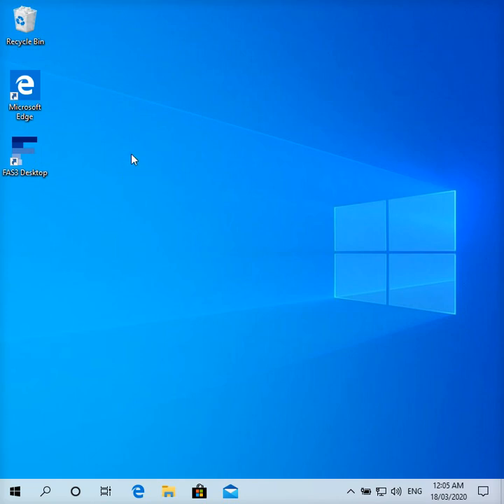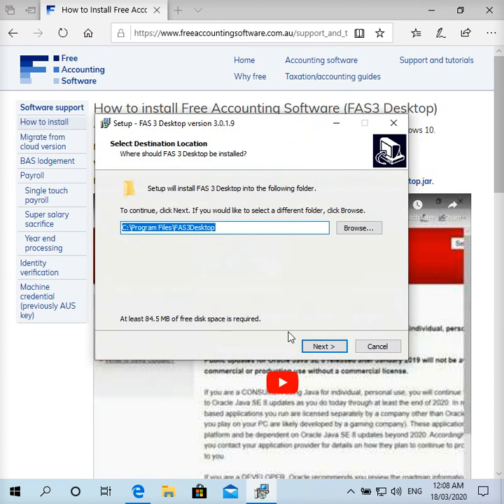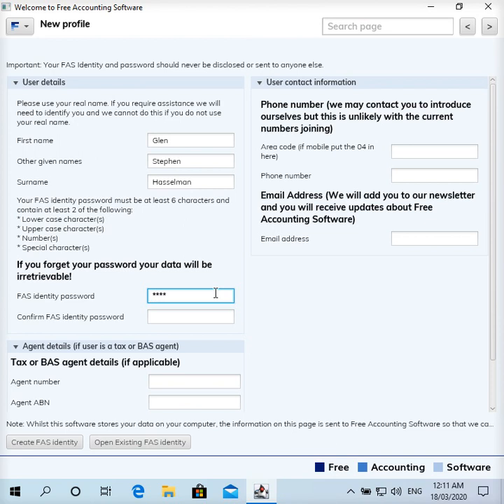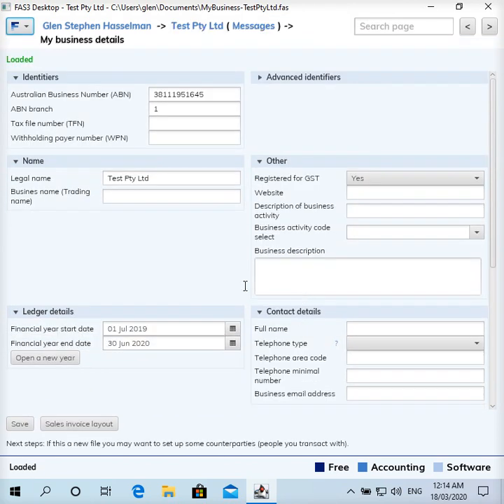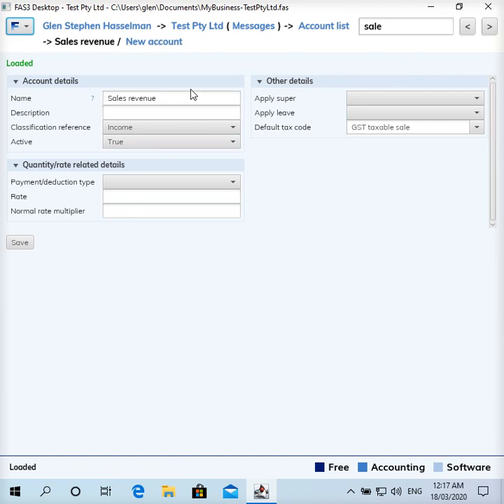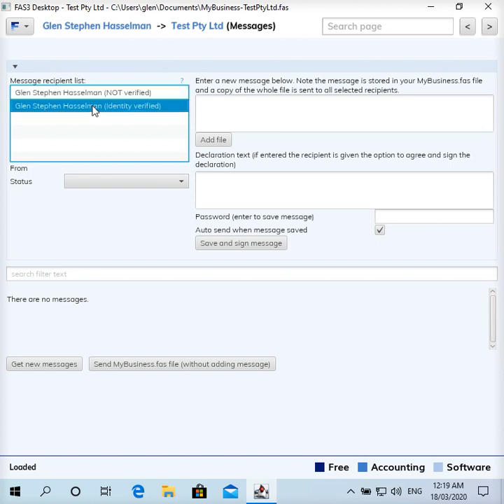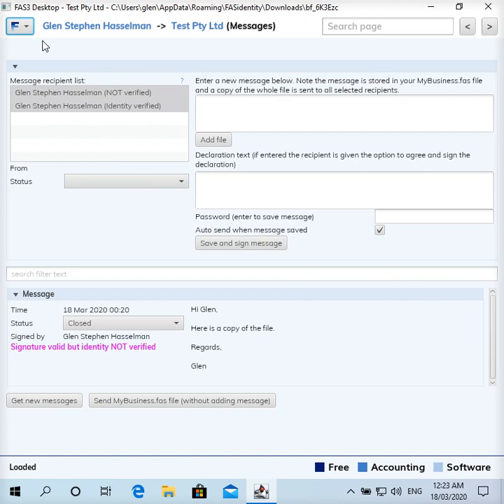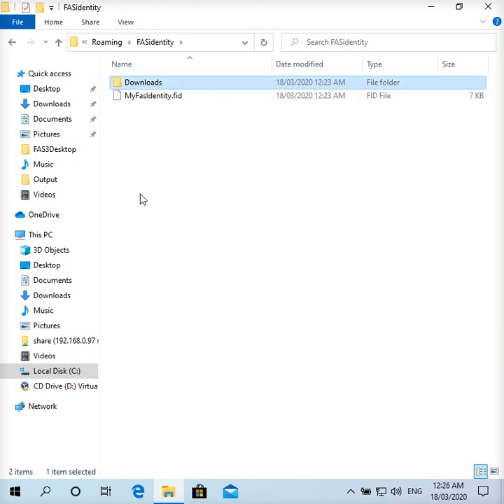FAS 3 Desktop - install new version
Demonstrates how to install the new version released in March 2020 as well as some other tips for using the software